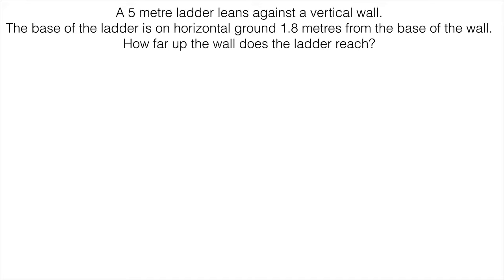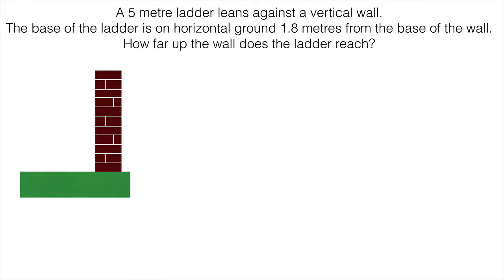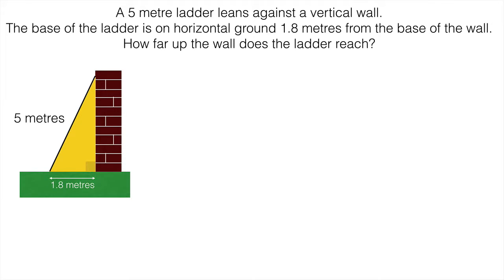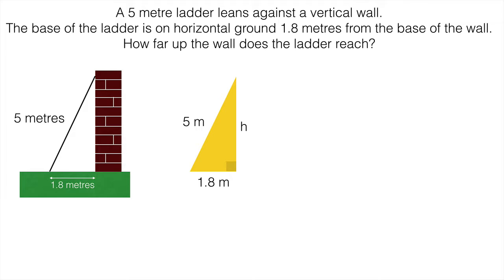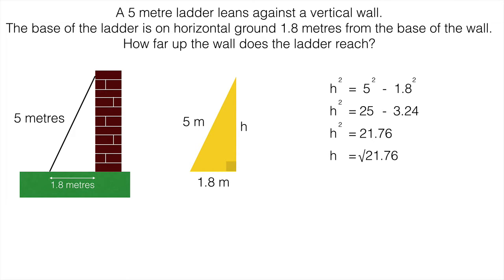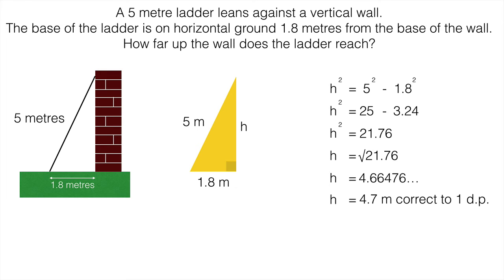Pythagoras Theorem Exam Question Q5